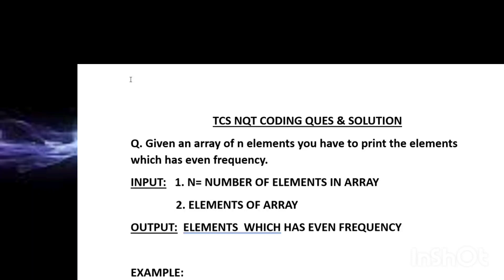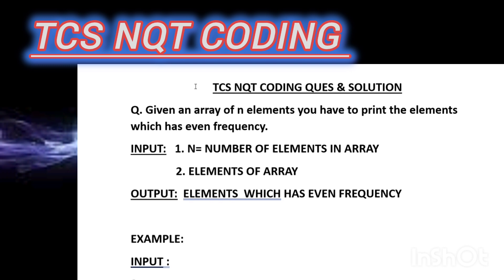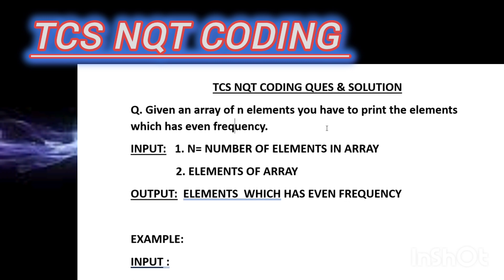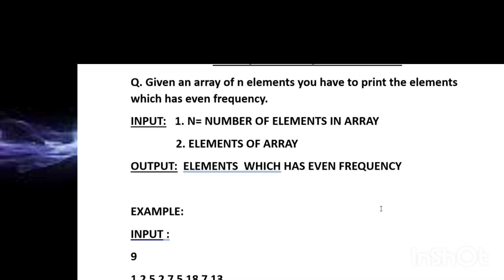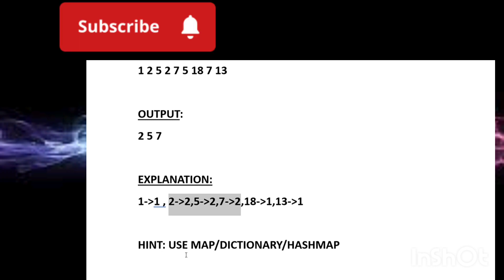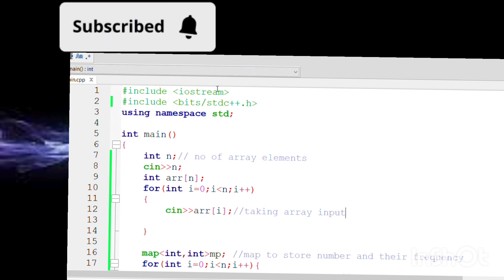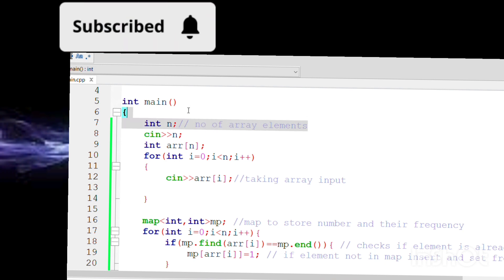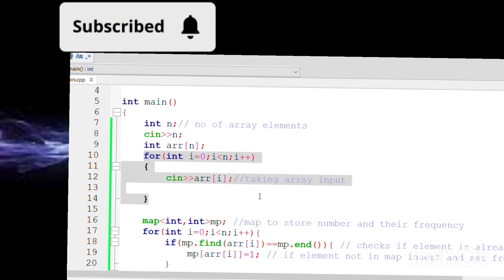TCS NQT Most Frequent CODING Questions || Secure TCS Digital & PRIME Package